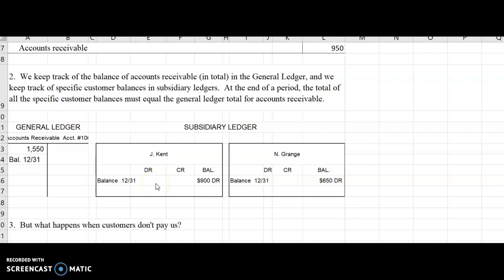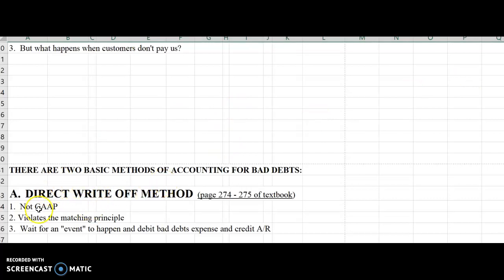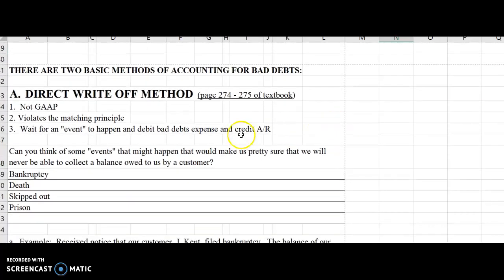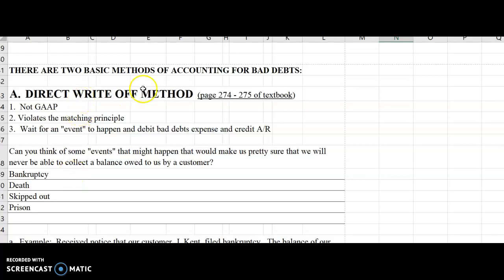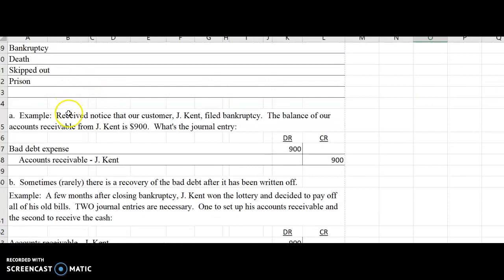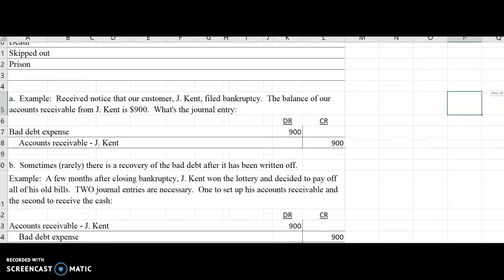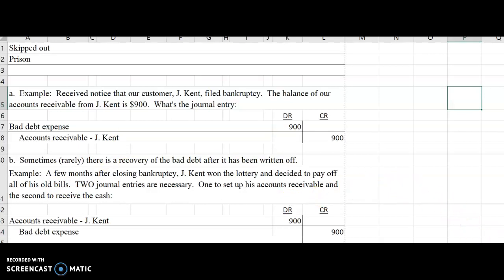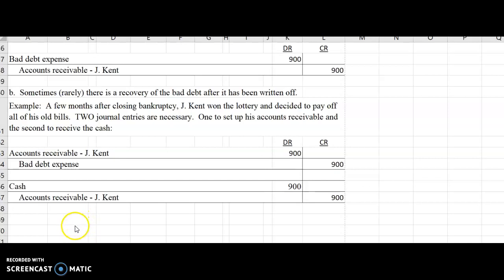ACCT 301 - CH 7-2